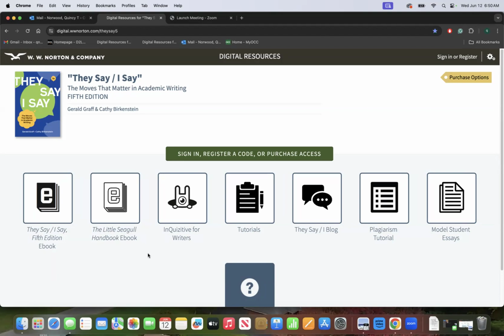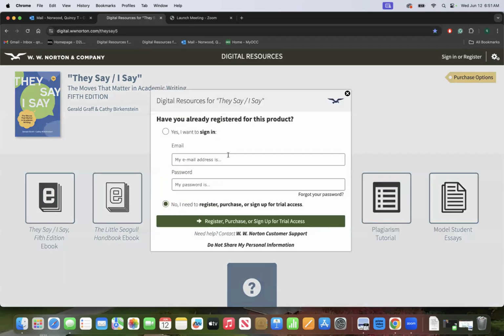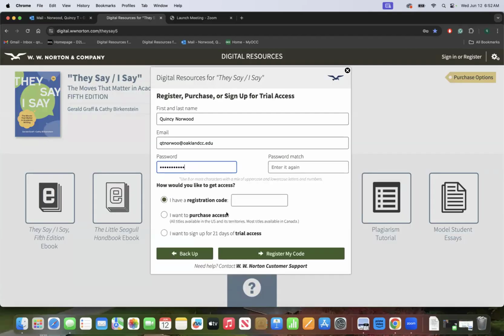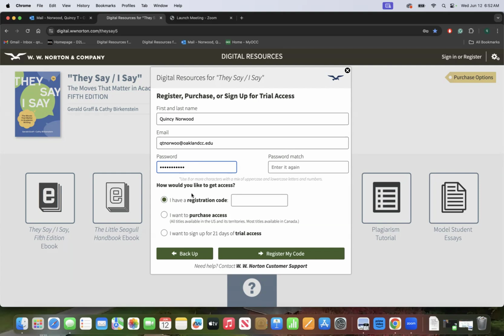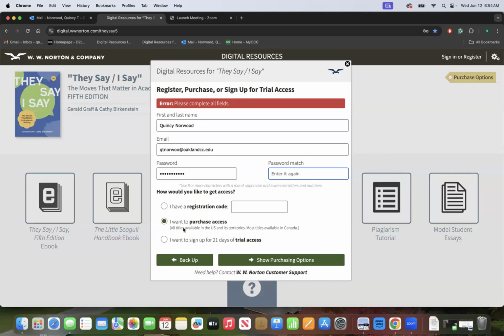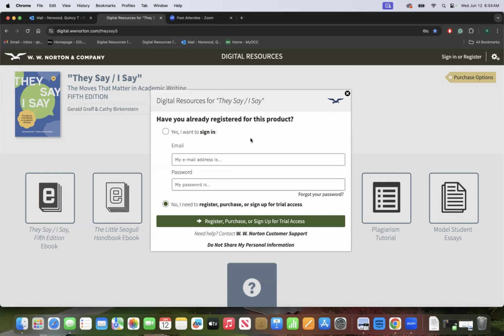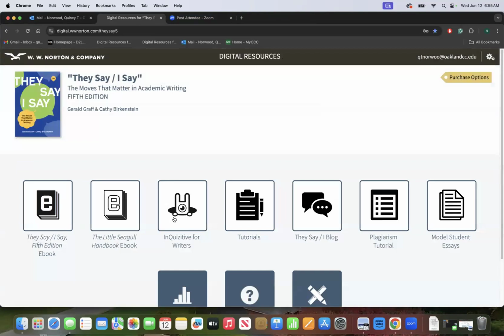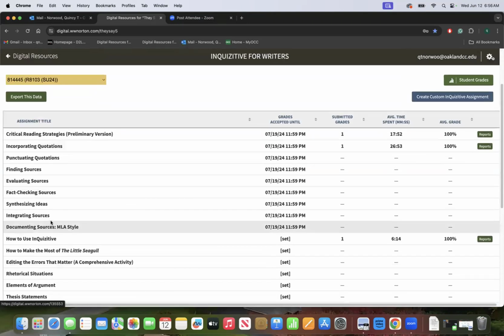Textbook and Inquizitive Access